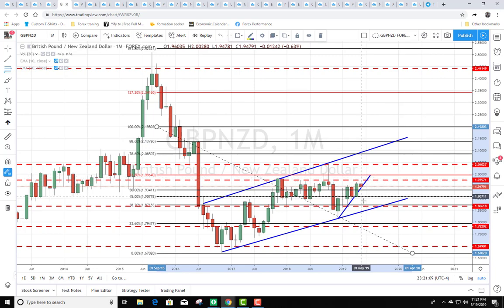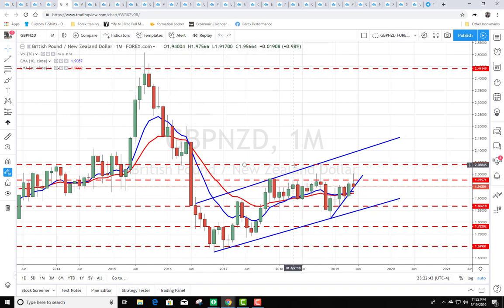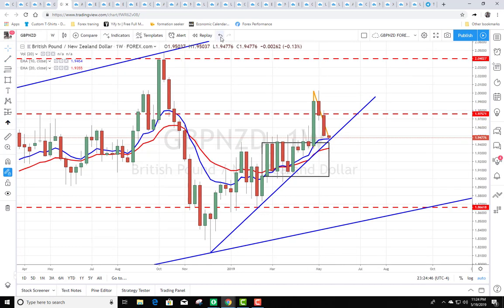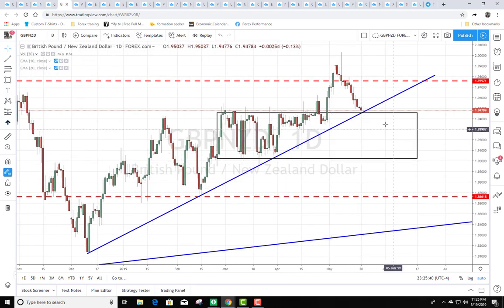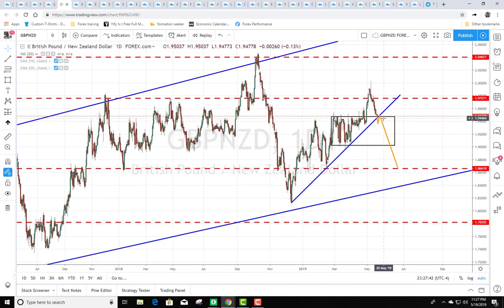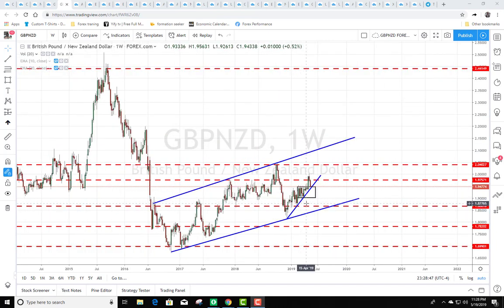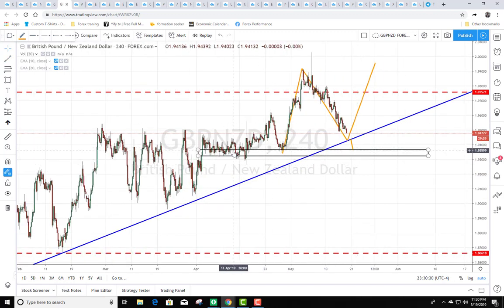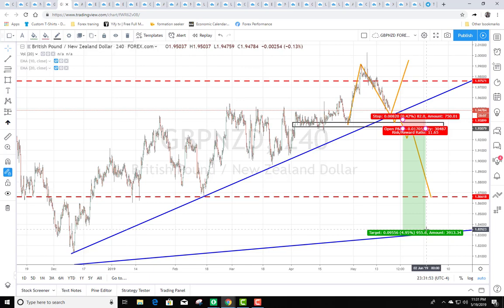GBPNZD WEEKLY ANALYSIS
Disecting the GBPNZD market for the week of 05/19/2019